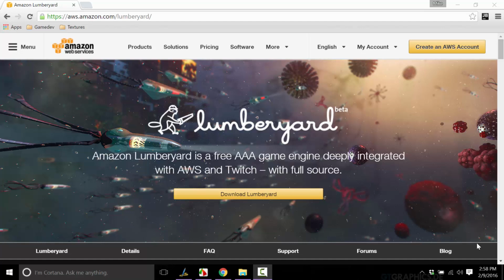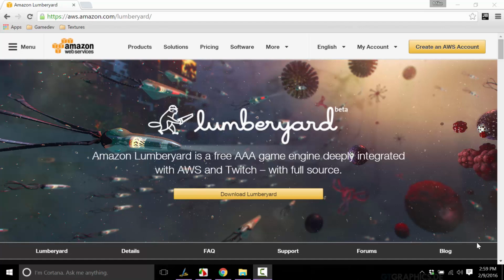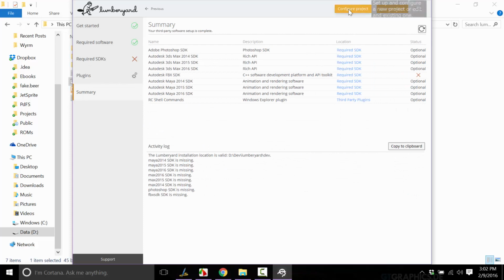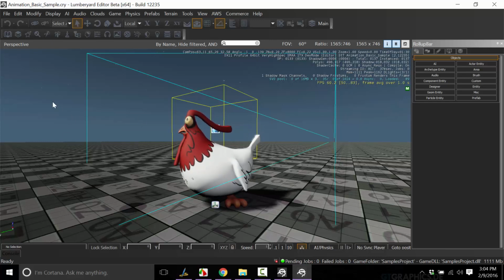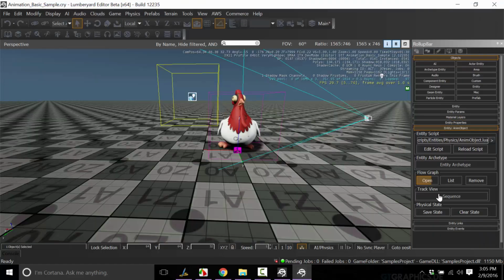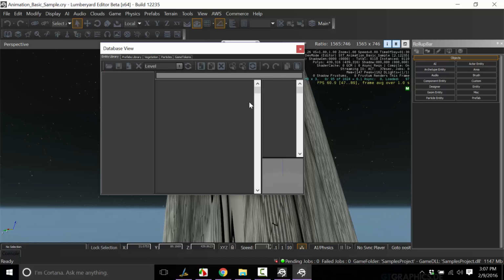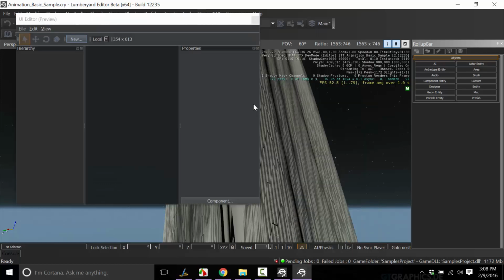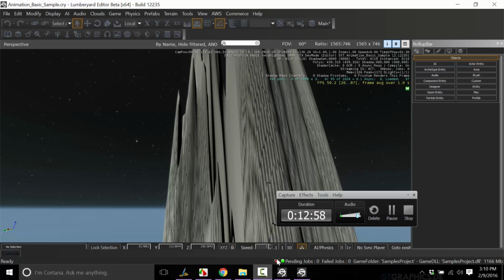Hands On With Amazon's Lumberyard Game Engine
A quick look at the newly announced Lumberyard game engine from Amazon.  This is based off the CryEngine from Crytek and is completely free with full source code for all developers.  The only catch is, your server components either need to be hosted on your own servers, or on Amazons.

In this video, we look quickly at the install process, then take a quick tour around the engine itself.

Do let me know if you are interested in seeing more details on this engine.